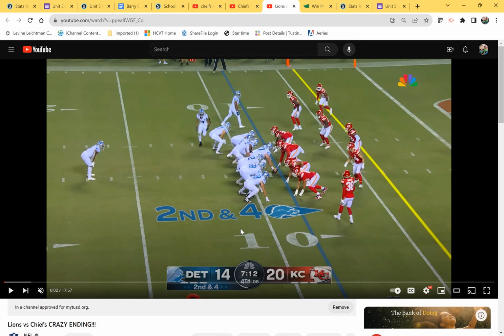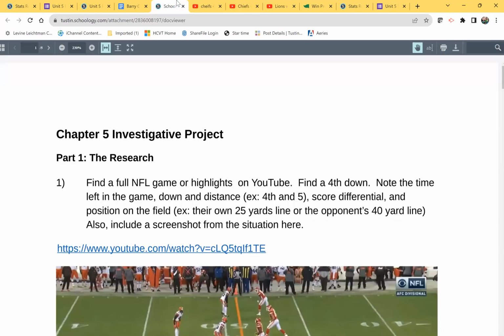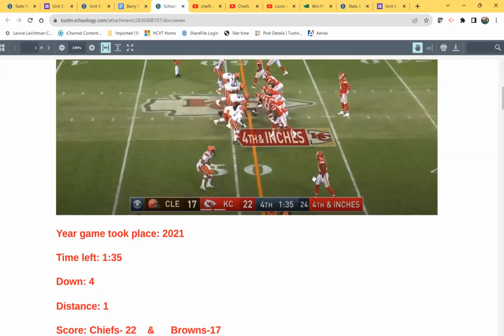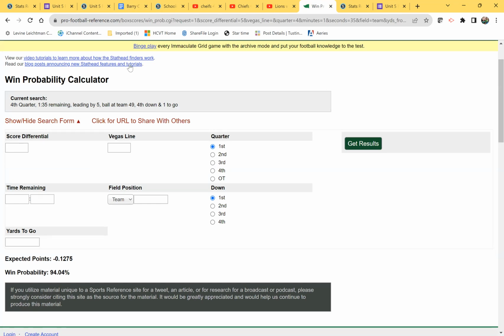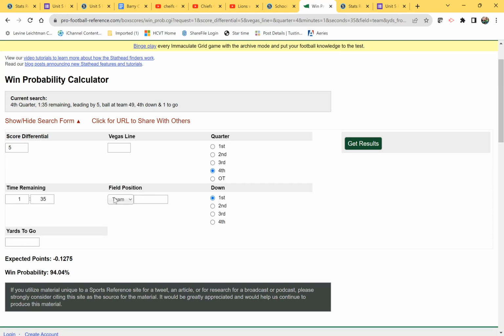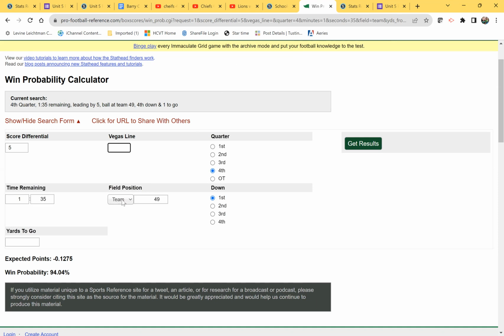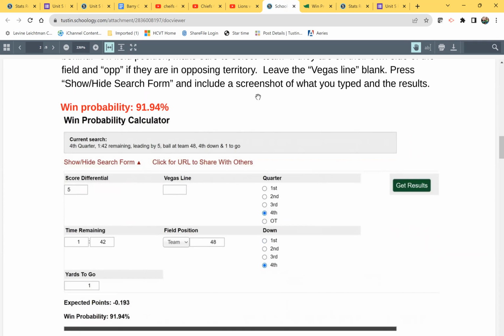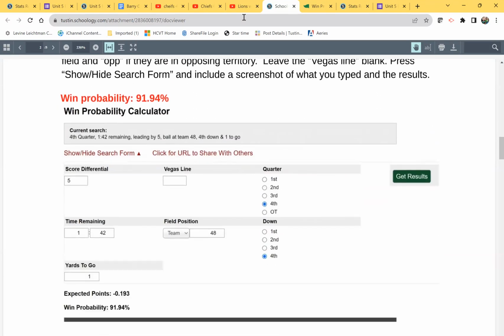Statistical Reasoning Unit 5 Project Introduction - NFL Win Probability and Strategy